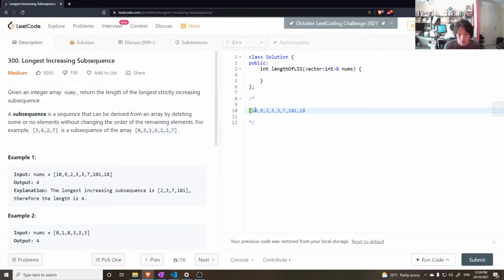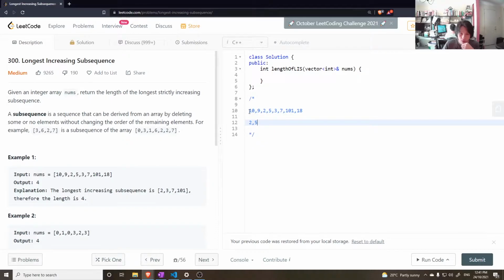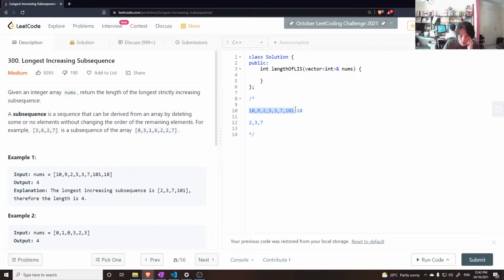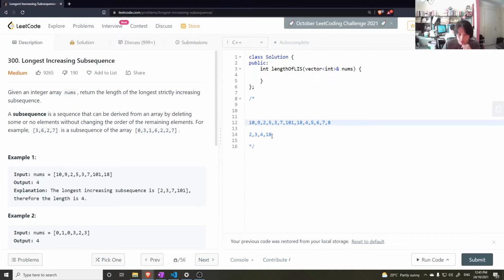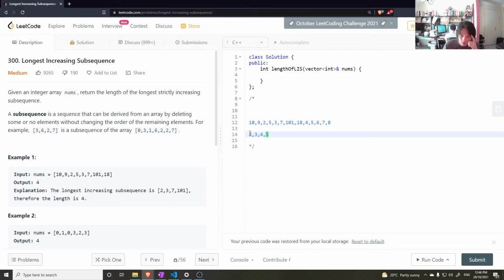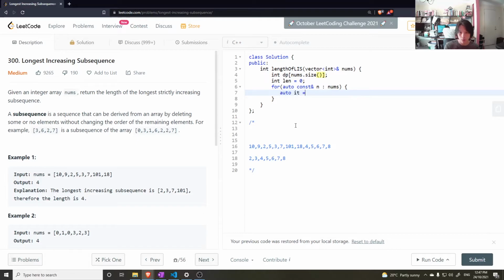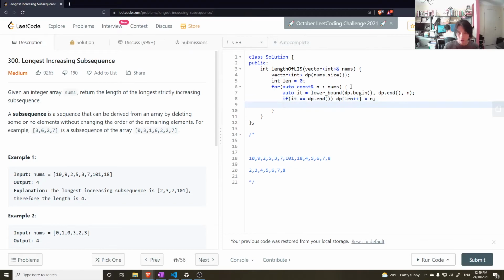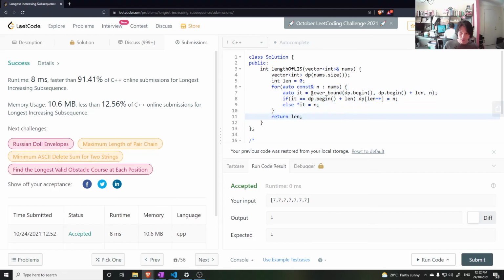300. Longest Increasing Subsequence - Daily Leetcode (Day 47)